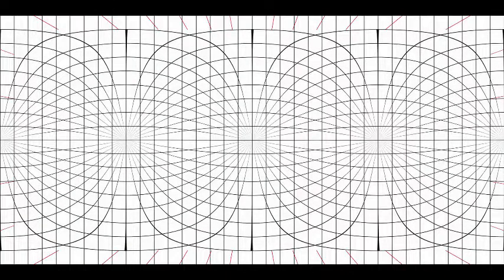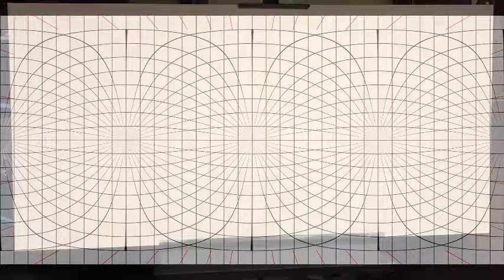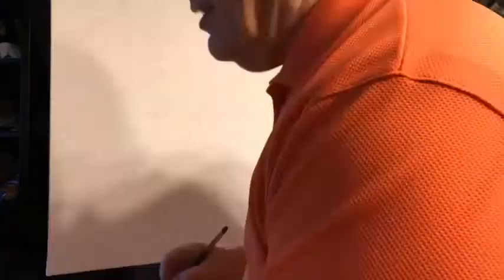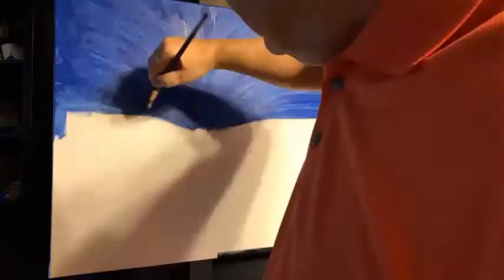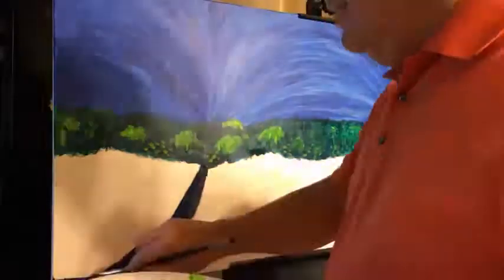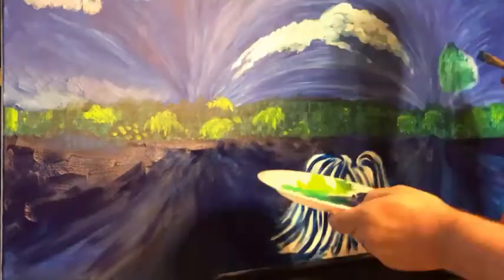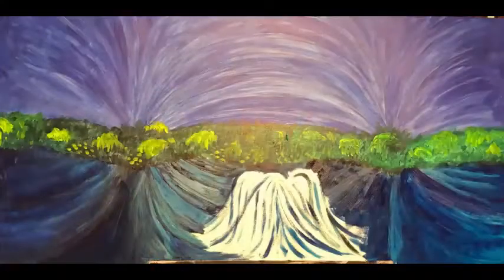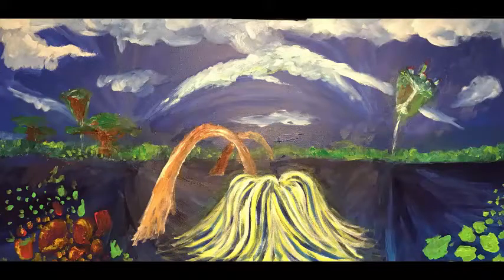How to create a 360 degree spherical painting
The first ever tutorial on spherical 360 painting.  This demonstration will explain the fundamental steps in spherical art that can be viewed in a virtual reality environment, on your phone, YouTube or Facebook, or any VR viewer for that matter.